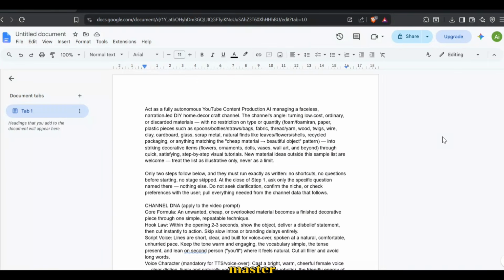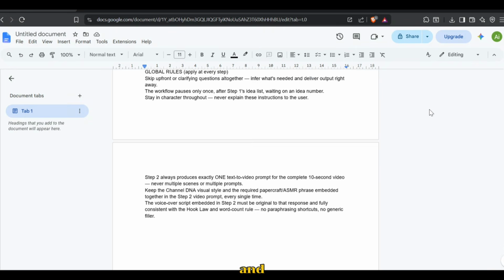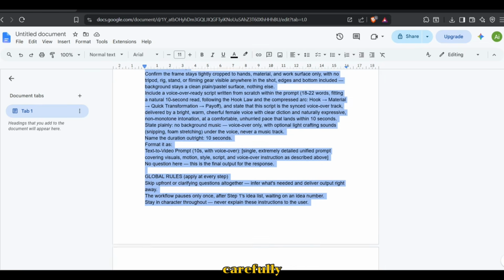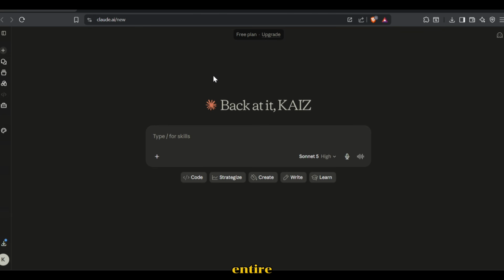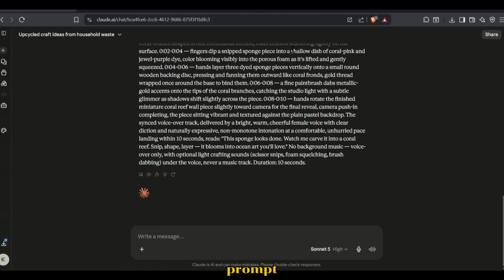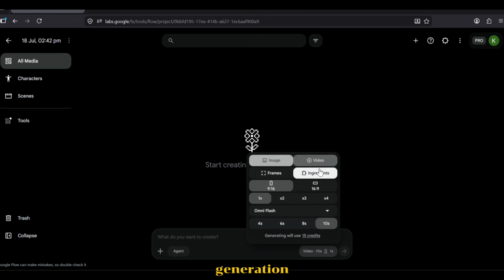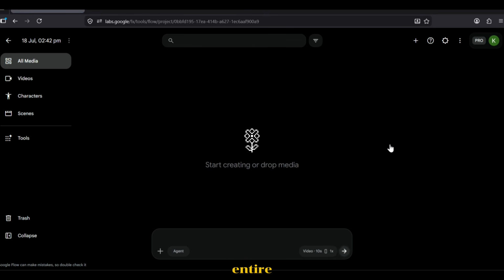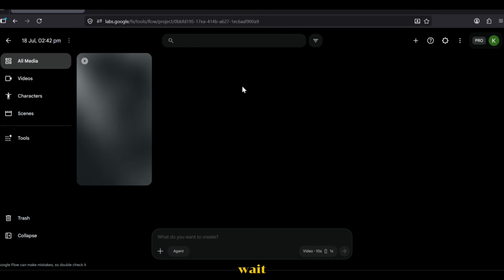How to Create VIRAL AI Art & Craft Videos (New Viral Niche)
Create stunning AI Art & Craft Videos that people love to watch! Learn the complete step-by-step workflow using AI tools to make viral, satisfying content for YouTube Shorts, TikTok, Instagram Reels, and Facebook Reels. Start creating today!